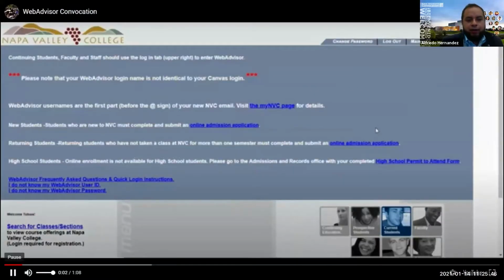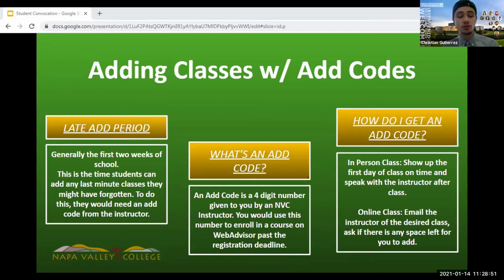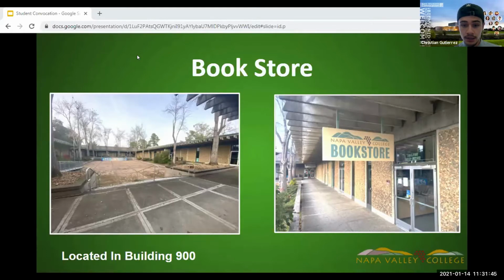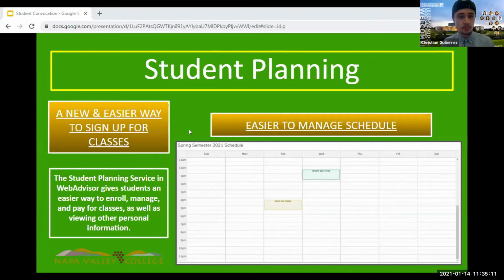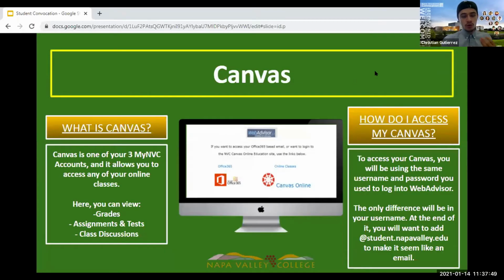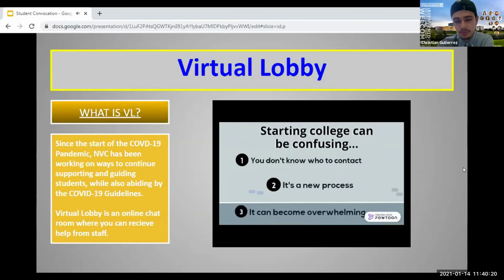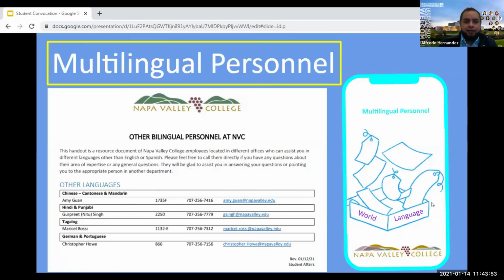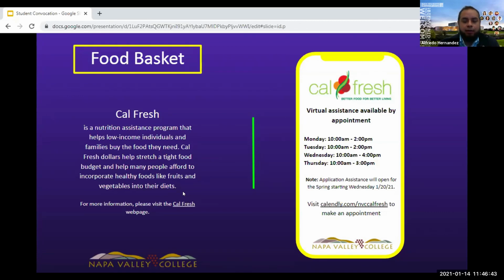Spring convocation Alfredo